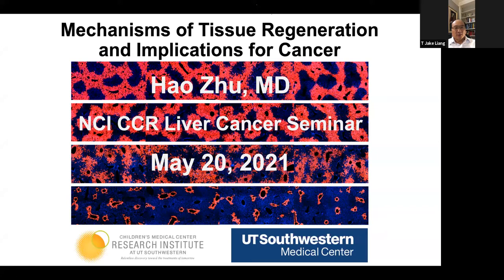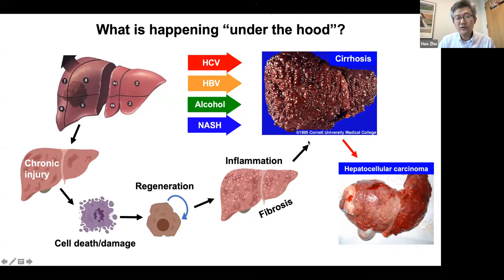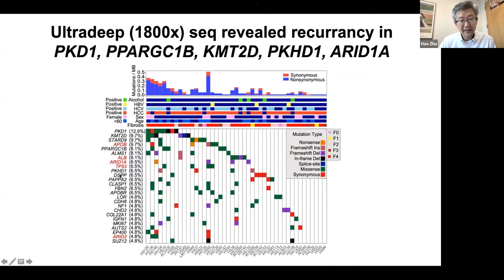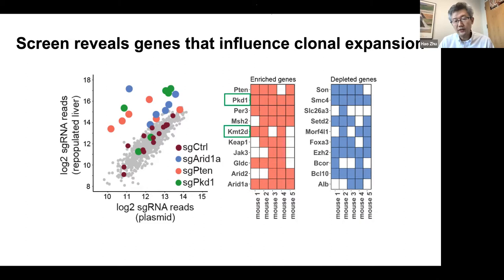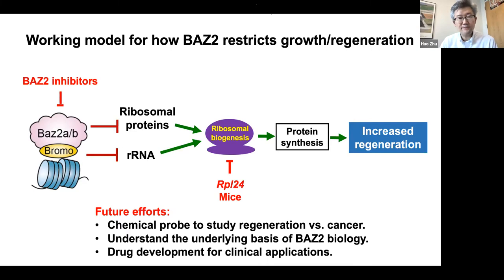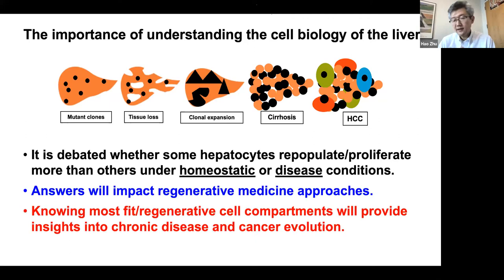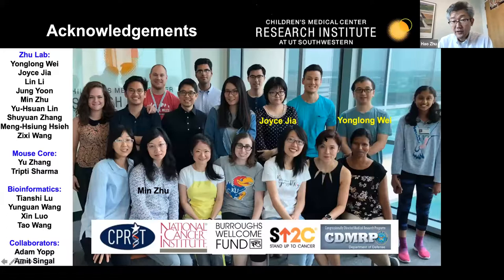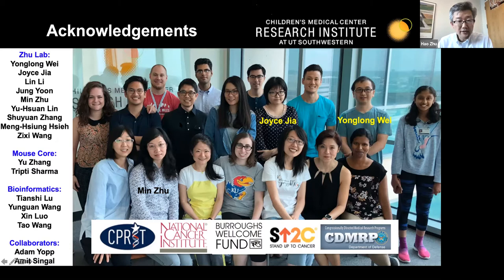Mechanisms of Tissue Regeneration and Implications for Cancer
Dr. Hao Zhu from the Children’s Research Institute at UT Southwestern Medical Center presents on the mechanisms of tissue regeneration in relation to liver cancer.